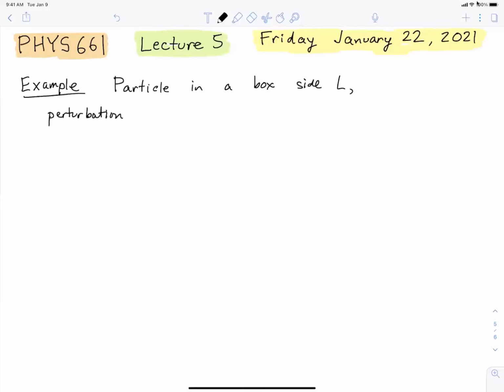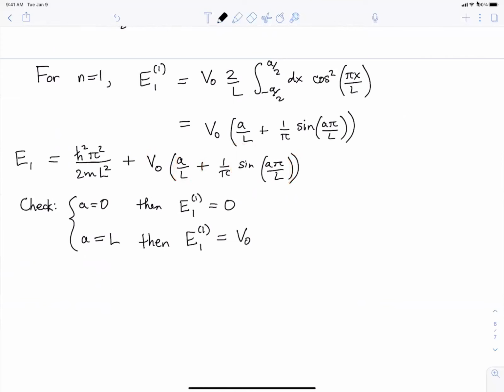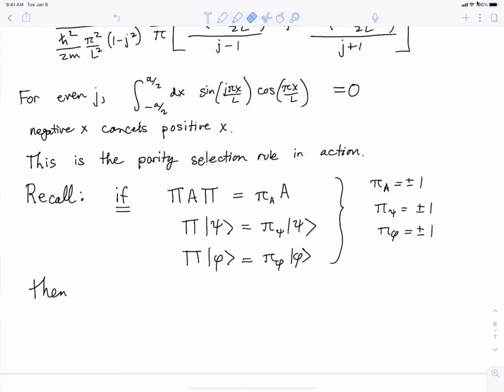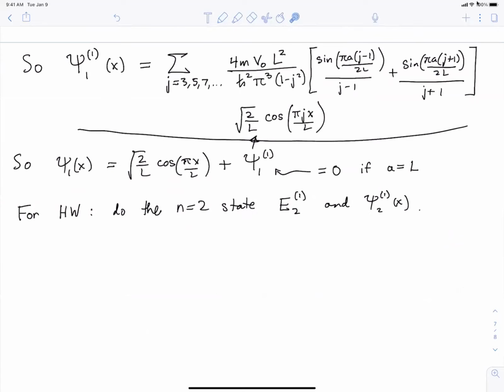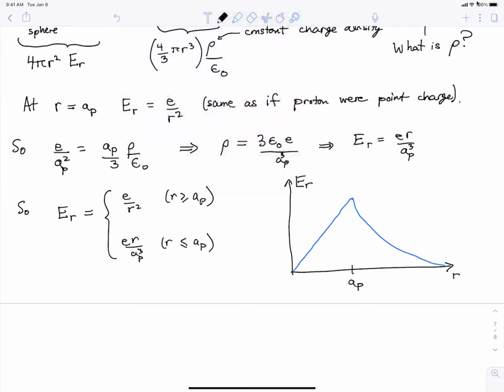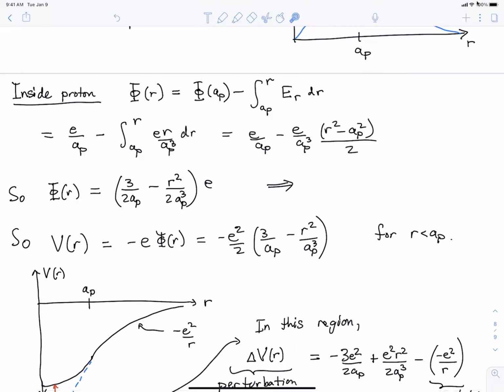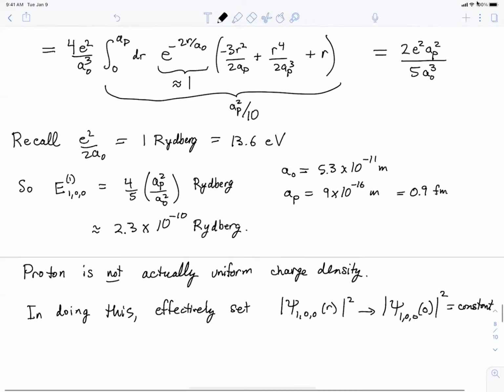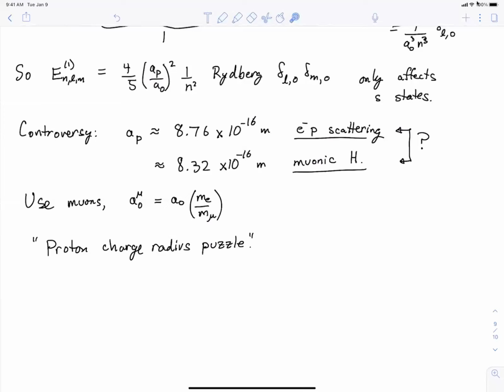PHYS661 NIU Lecture5 Jan22 2021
PHYS 661 NIU Lecture 5, January 22, 2021. First-order stationary perturbation theory examples. Particle in a box with a potential bump in the middle. Effect of the non-zero proton radius on the hydrogen atom energy eigenvalues.